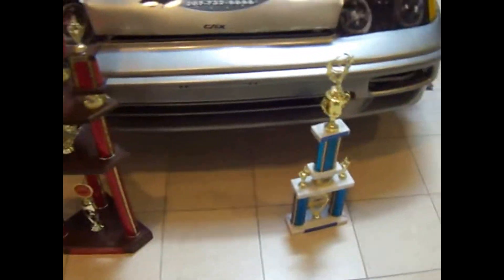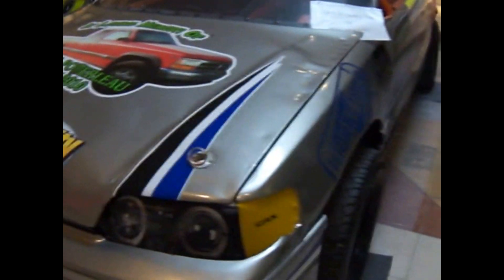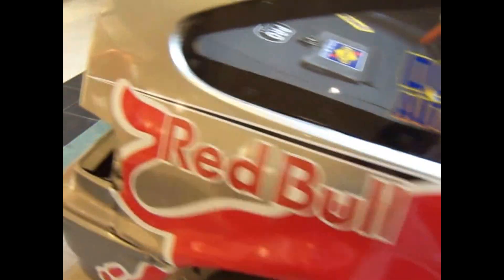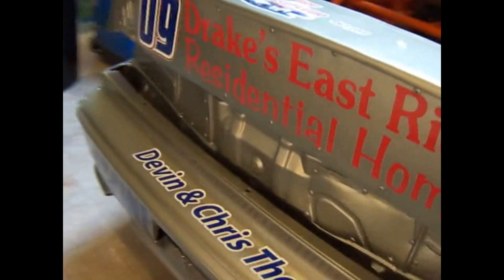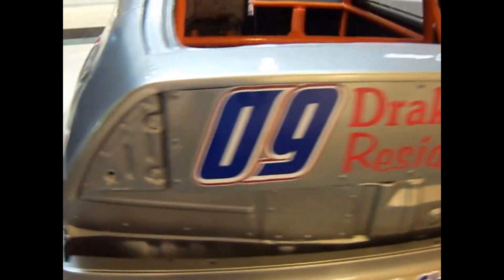Speedway 95 Car # 09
Check them out at the mall for free then join them at speedway 95. There are a few ladies in these races.